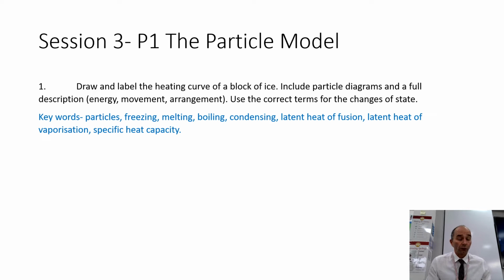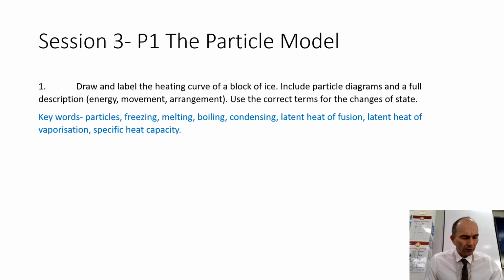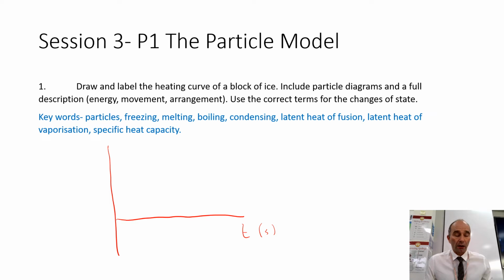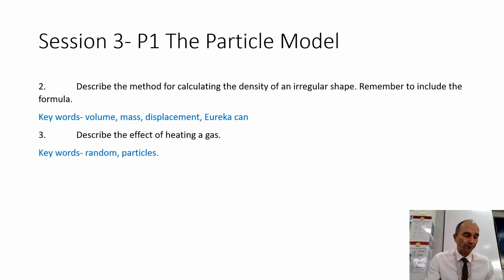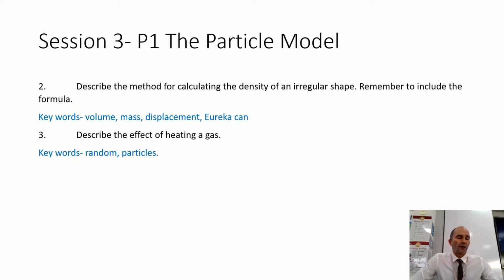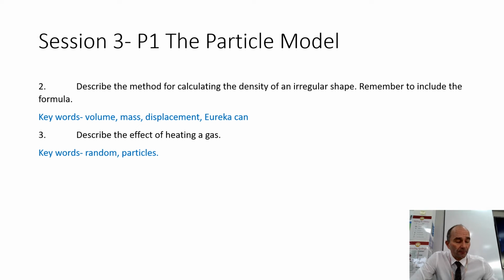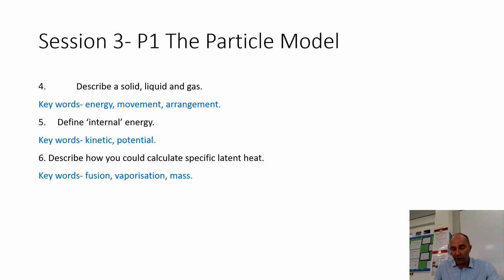Year 10 Particle model revision questions